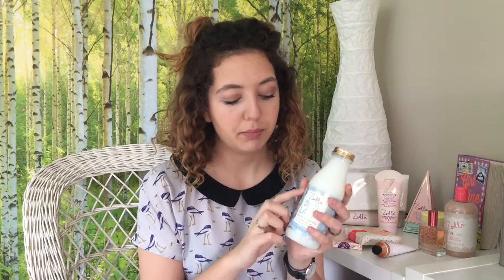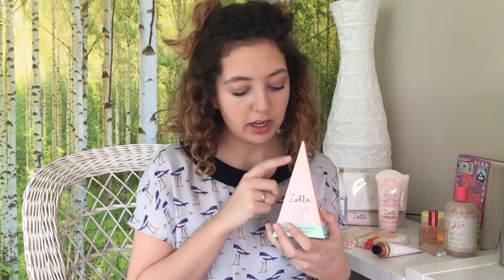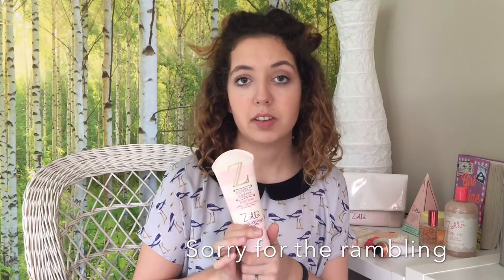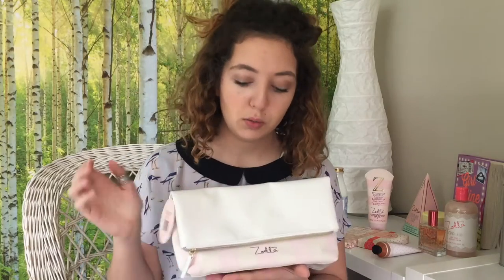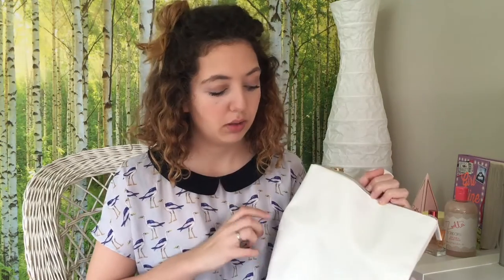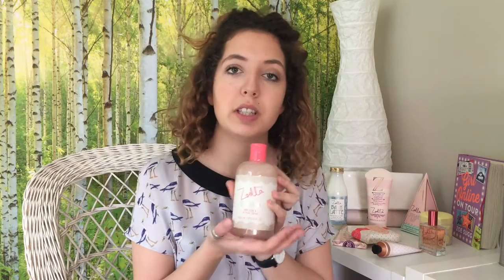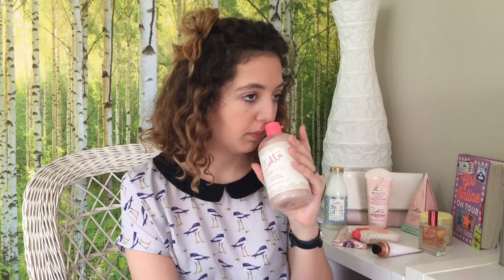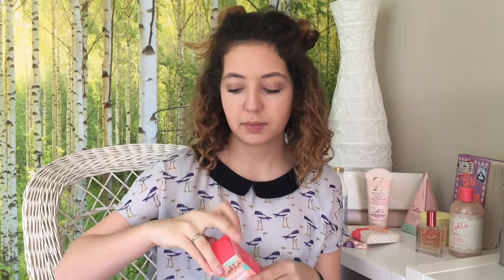Zoella Beauty Review || ItsMeGinaTi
Zoella Beauty Review

Sorry for my bad English, I usually dont speak it so its normal that i make a few mistakes. But I still hope that you like the Video and that you can understand everything :)